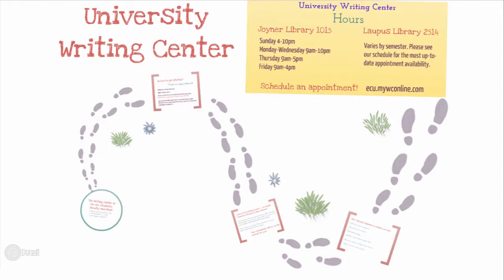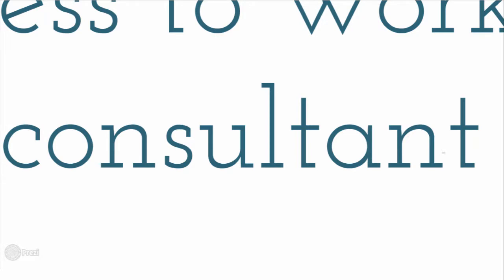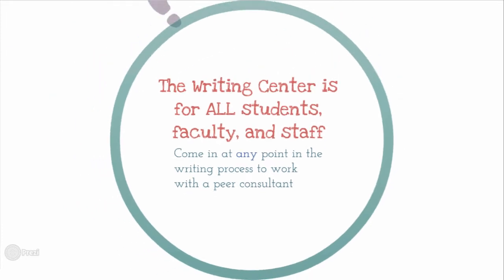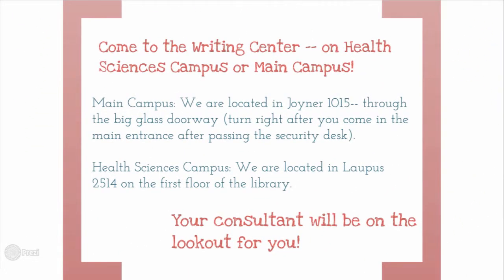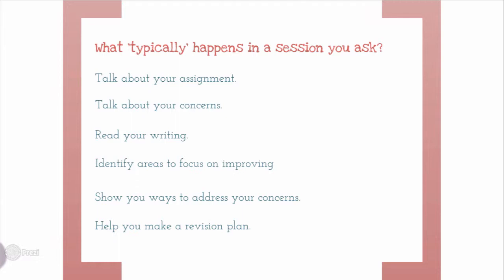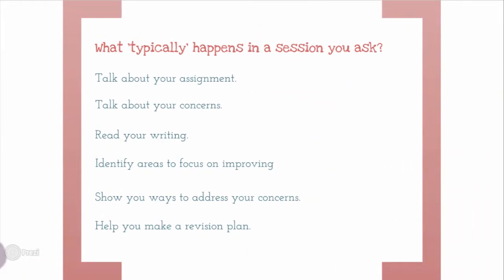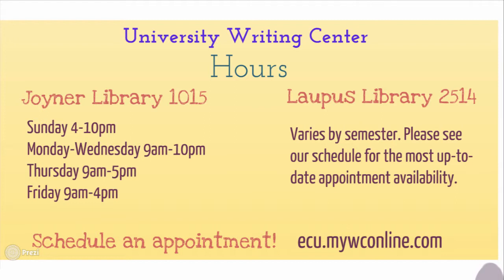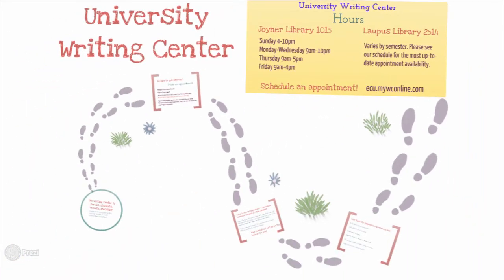UWC IntroPrezi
Prezi introdution to the University Writing Center.